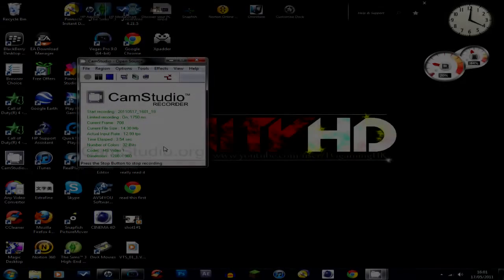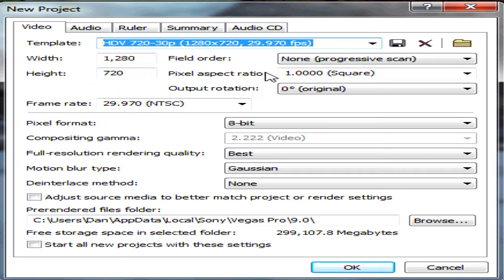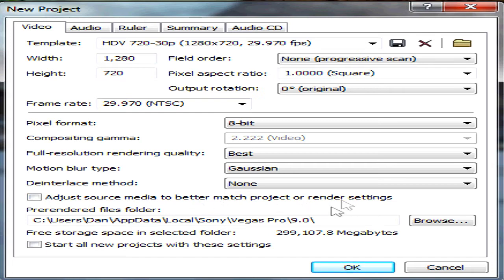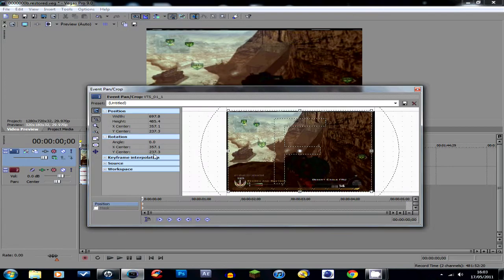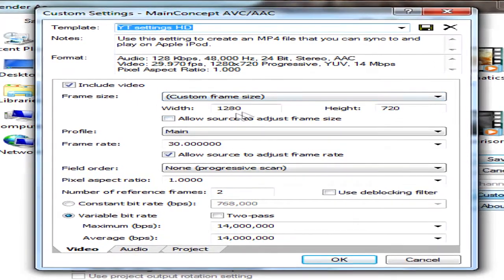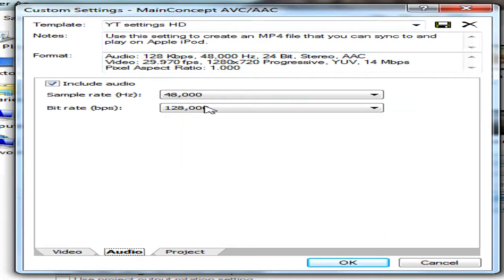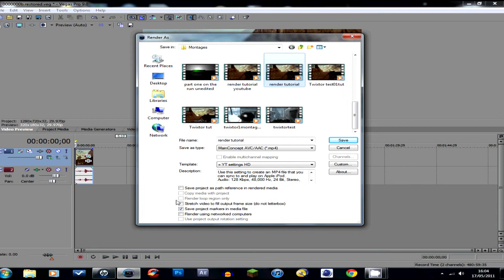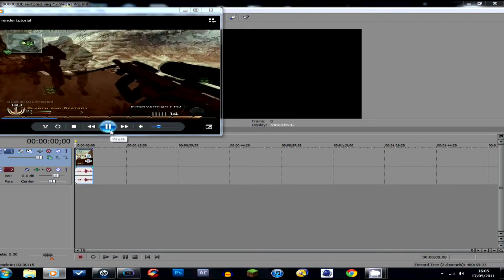Sony vegas pro Best Render Settings for Dazzle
I hope this helps Guys As i said my tutorials are for your benefit not mine :)